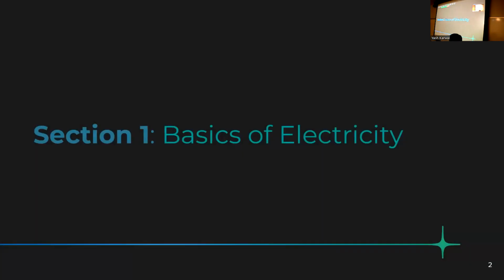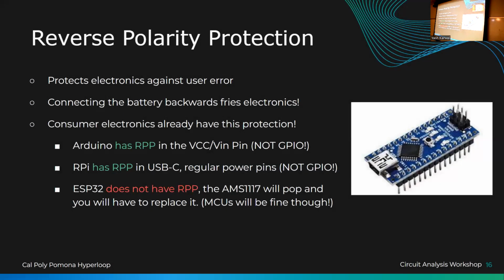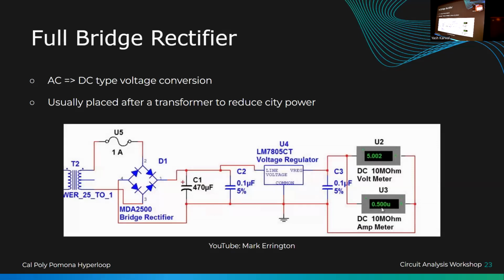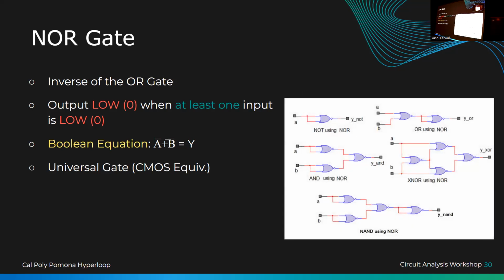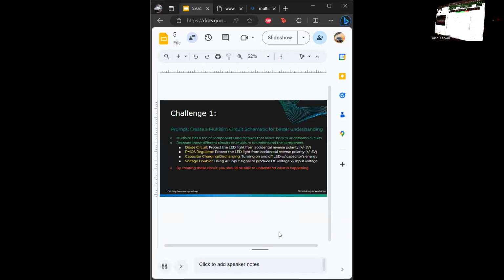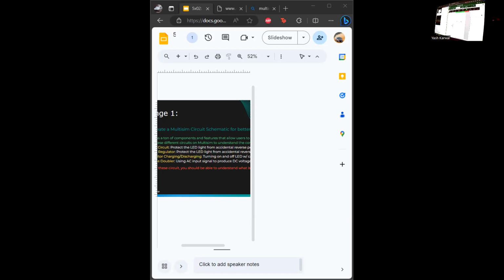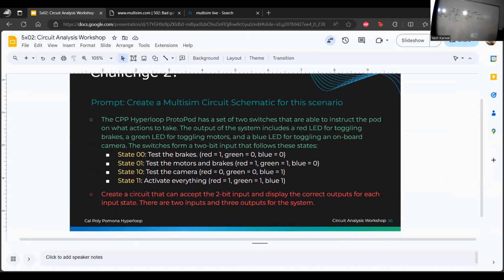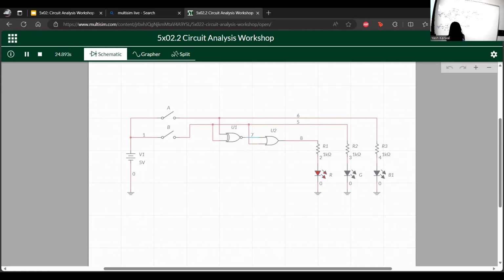[9/29/2023] 5x02: Circuit Analysis Workshop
Workshop Series, Season 5 | 5x02: Circuit Analysis Workshop
Hosted by Maggie Hoang & Shawn Chen

Sections:
1) Basics of Electricity [1:02]
2) Circuit Components [6:10]
3) Protection Circuits [16:28]
4) Regulator Circuits [29:02]
5) Logic Gates [36:44]
6) Multisim Challenges [52:38]